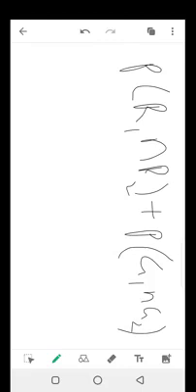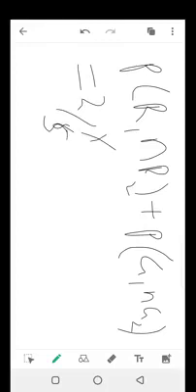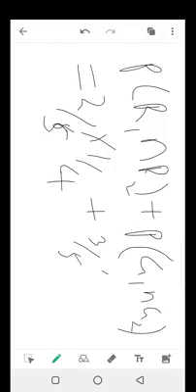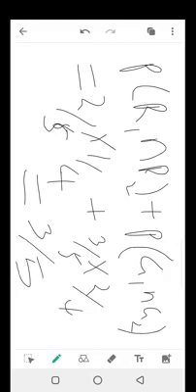April 25, 2020